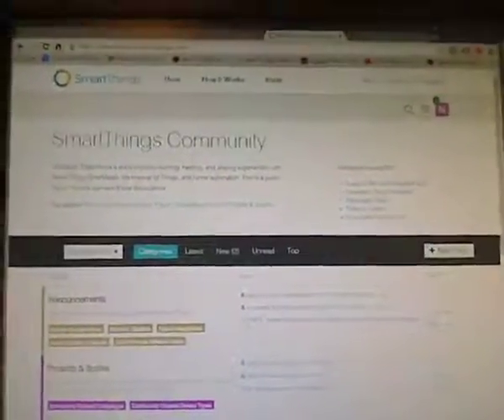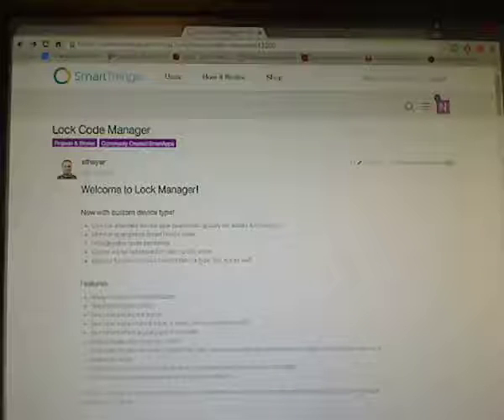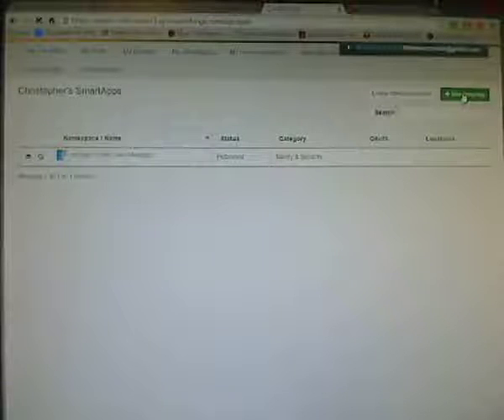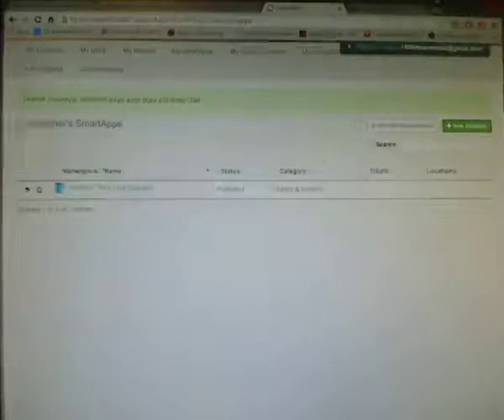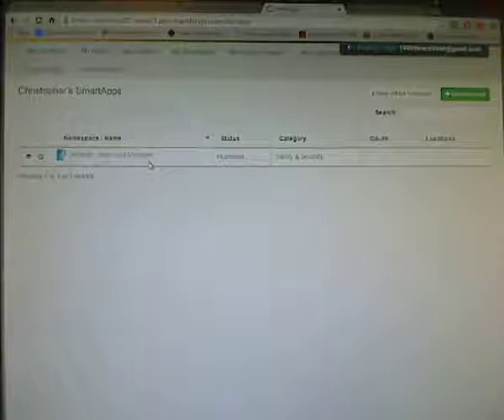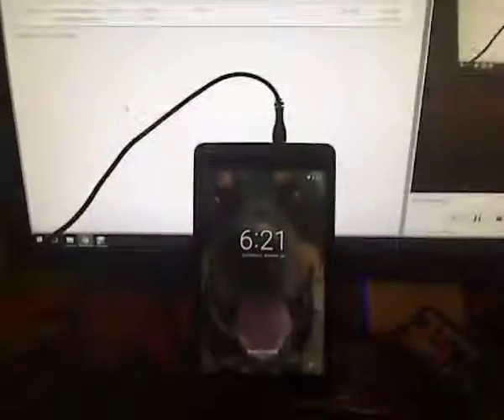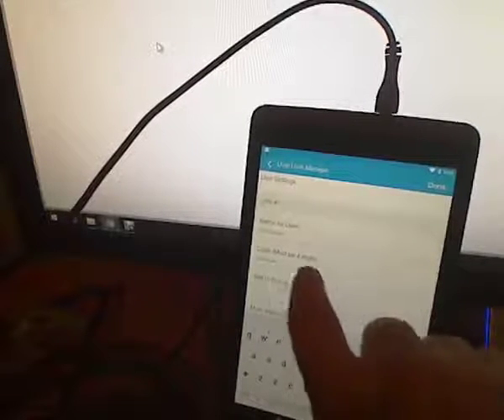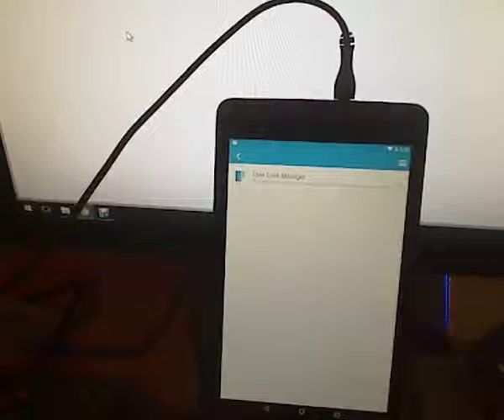Samsung SmartThings Schlage Lock Programming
THIS IS OUT OF DATE. I CAN NOT HELP OR SUPPORT YOUR SETUP
I will leave this here in case it does help anyone but I do not believe this works anymore

This explains how to use custom code to create a smart app for the SmartThings hub.
I am programming my Front door Schlage Lock which is not natively controlled by an app.